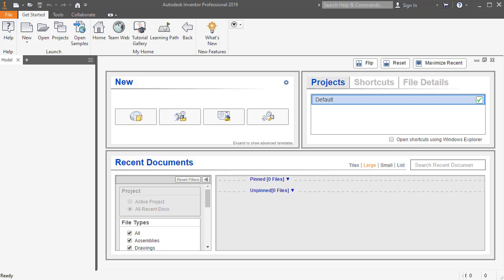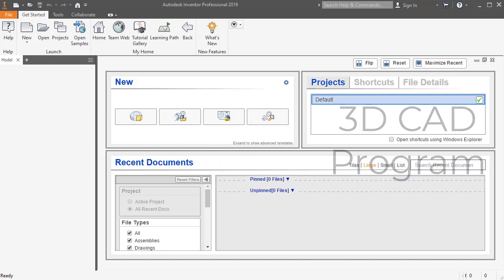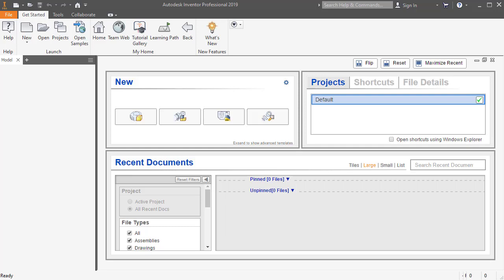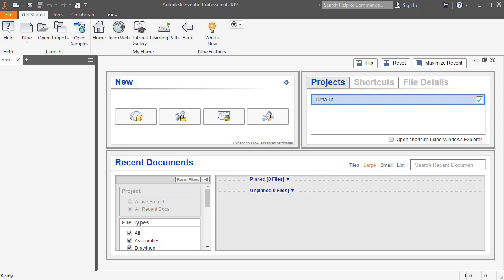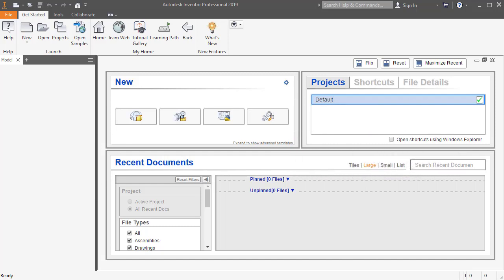1 inventor part overview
For people wanting to learn the basics of making a part in Autodesk Inventor.  This provides an overview.